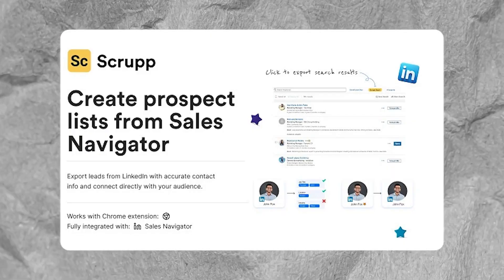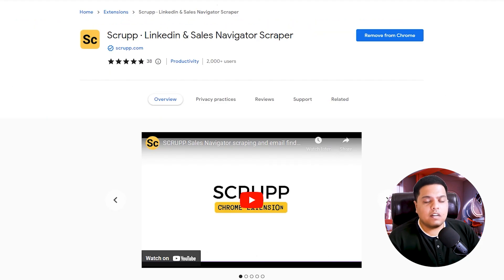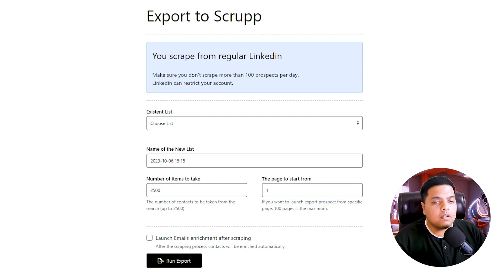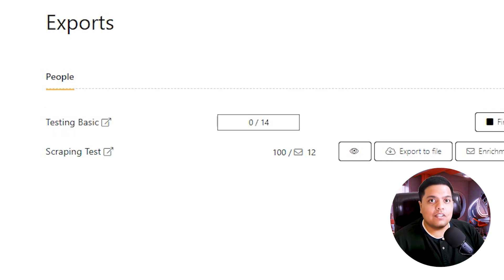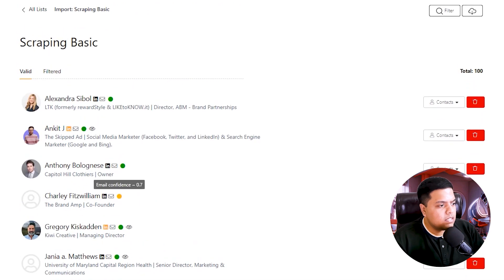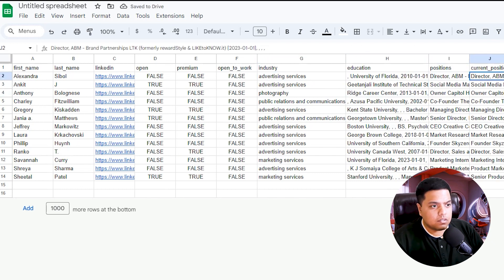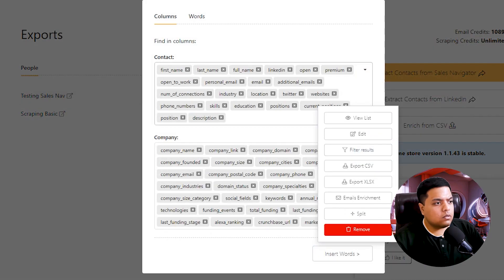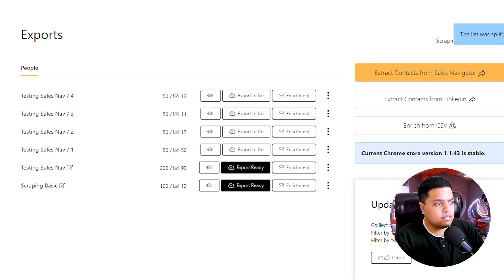Best Linkedin Profile Data Scraping Tool | Lusha Alternative (Must Watch!)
Do you have a LinkedIn account and often feel that there could be a way to scrap those leads with their email, name, company, and whatnot!

Yes, it's possible with this FREE LinkedIn lead generation tool you can scrap 1000's of leads from the basic LinkedIn account as well as from a LinkedIn sales navigator. 🔥

I've found that scraping done from the sales navigator returns a lot more emails than the normal basic LinkedIn search scrap. Still worth it.

Best part? It verifies the emails. Yes, you don't need an email verification tool. It verifies the lead's email data for you. Cool, isn't it? 😎

Got any doubts about the tool. Comment, I will help as much as I can.

So, use my link below and try Scrupp with 100* credits as a gift! 👇

▼ ▽ JOIN THE COMMUNITY - FRIDAY DIGITAL SNIPPETS

Join 1,000+ email subscribers who receive the latest tools & tech tutorials directly from me. I'm simplifying digital tech for solo founders like you!

👨‍💼 Want To Buy & Sell Digital Businesses? Try Flippa

⌚ Timestamps

00:00: Intro
00:24: Dashboard
02:55: Basic Scrap
04:25: Sales Nav Scrap
07:18: Google Sheets
09:00: Comparing
11:00: Outro

Title: Unlimited LinkedIn Profile Data Scraping | No Coding, No Restrictions | FREE Lusha Alternative 🔥